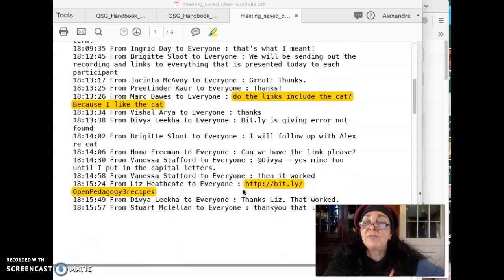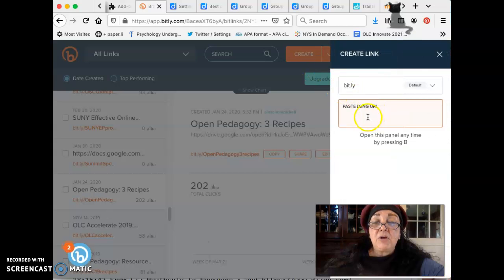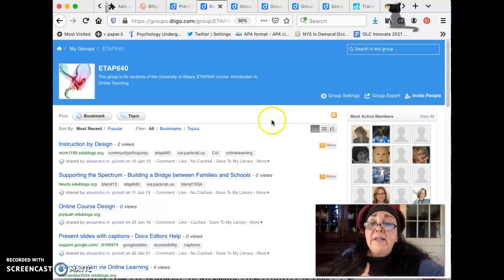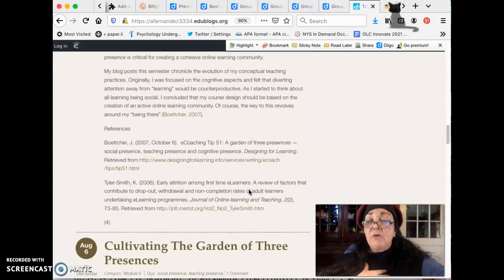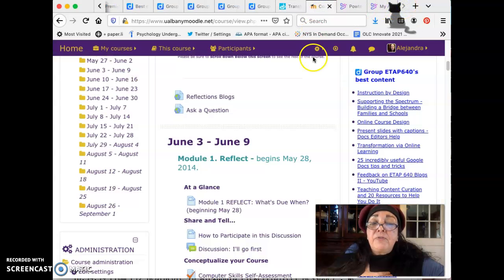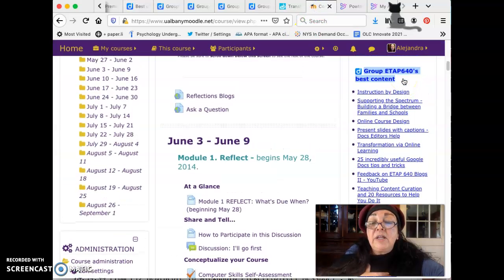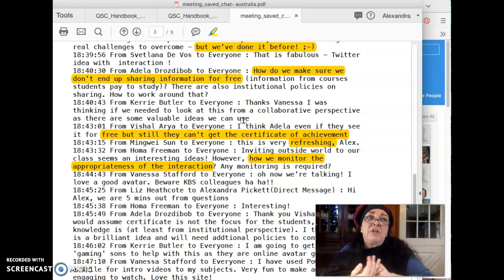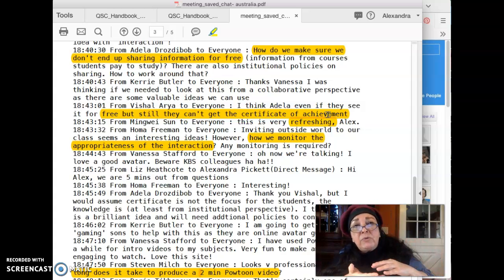AIB Q&A responses Part 1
Here are my responses to the questions found in the chat from my Open Pedagogy 3 Recipes presentation on February 3, 2021.